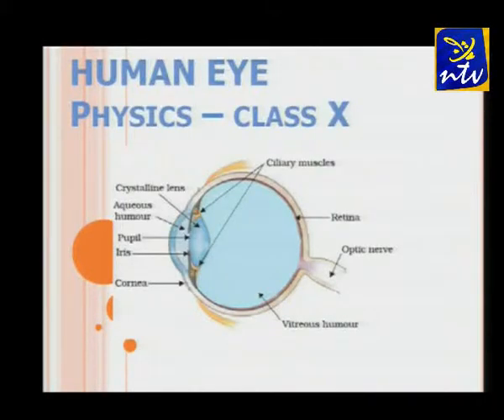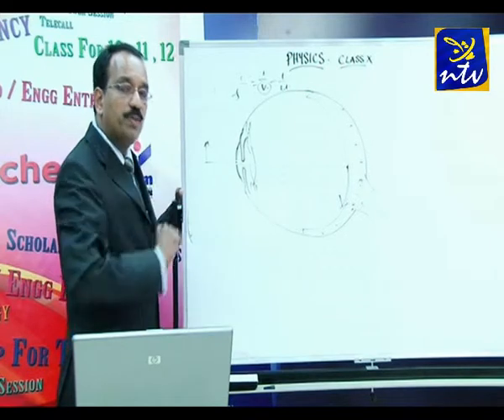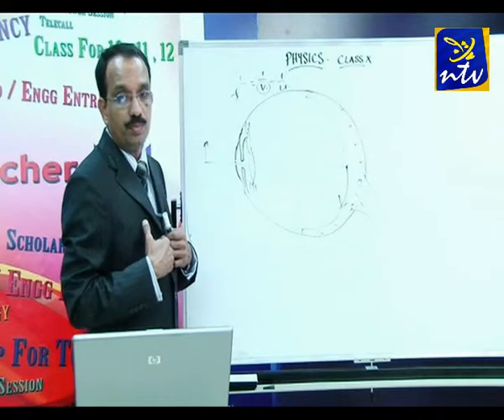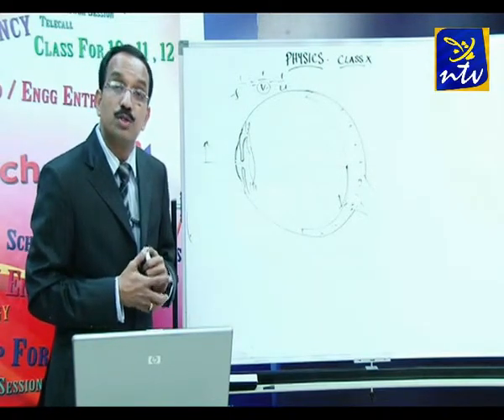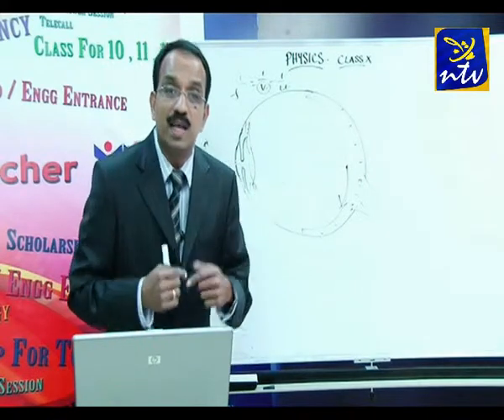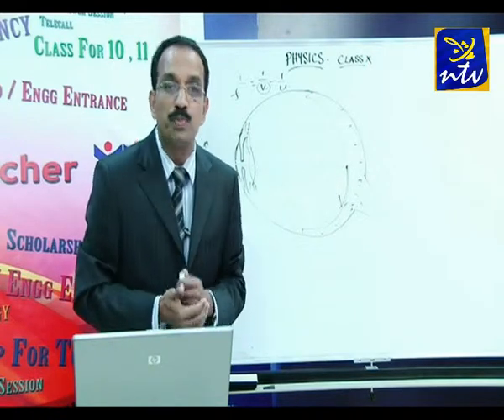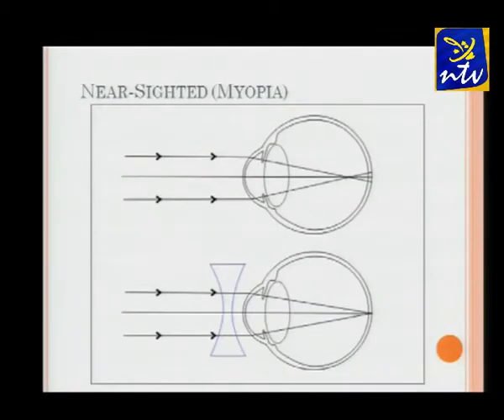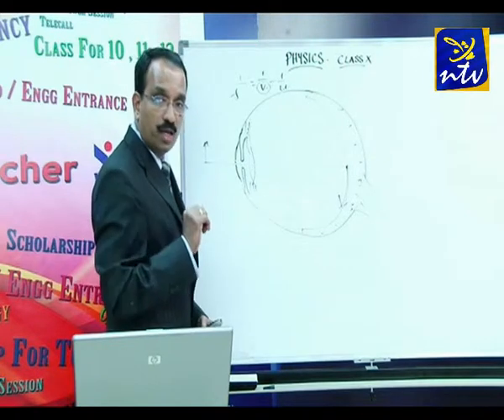my teacher jan 10p 2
Physics
Grade 10
Human Eye